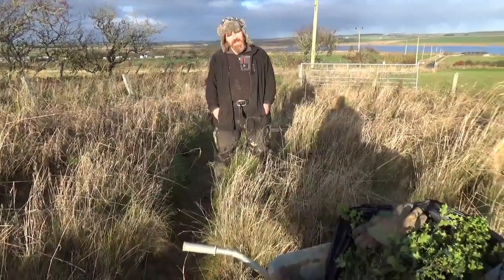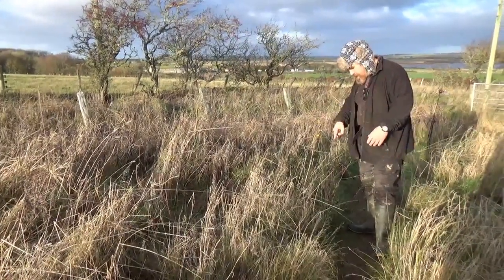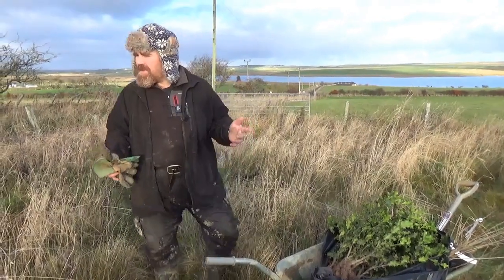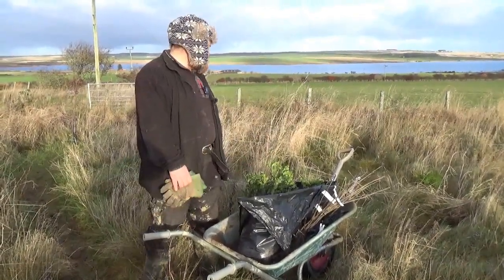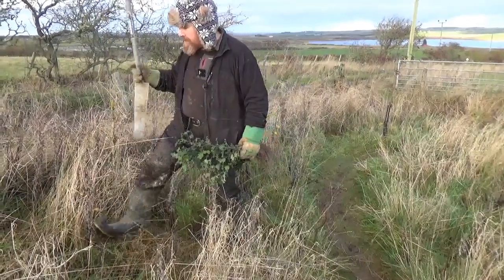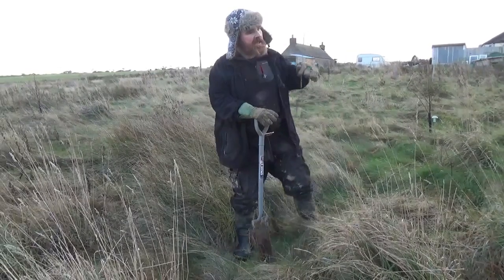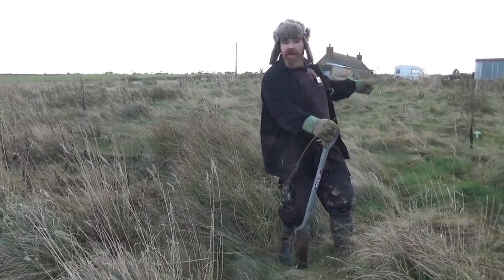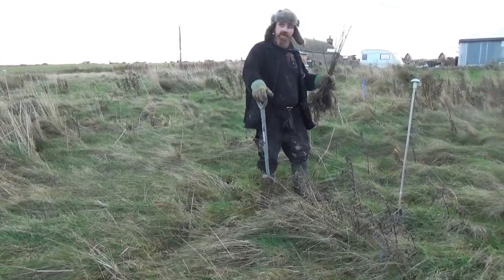Making land stormproof. An evergreen shell for the permaculture shelter belt.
In this video I plant an outer skin of hardy evergreen trees on the outside of the north facing shelter belt plantings.
In time this will reinforce and amplify the beneficial effects of the wind breaks, making the core structures and systems somewhat storm proof.
I also discuss the layout of a multi-species, layered shelter belt system like these, and a little of the layout of the poultry forage forest inside the wind breaks.
Well designed windbreaks and shelterbelts are increasingly important as the weather destabilises, as well as giving a wide diversity of yields. We use them extensively on this site.